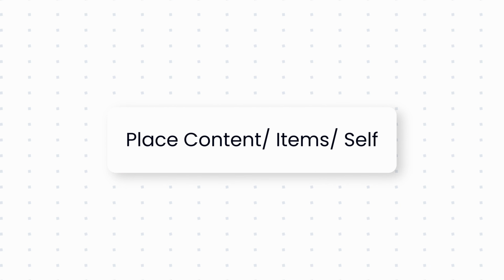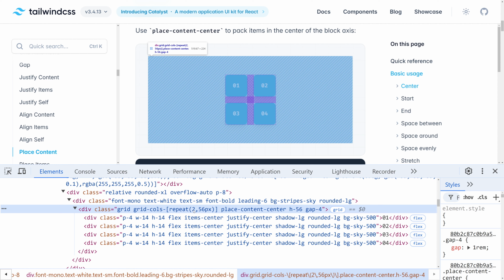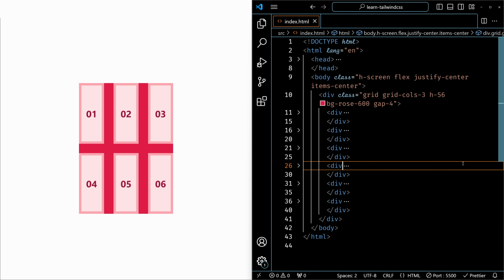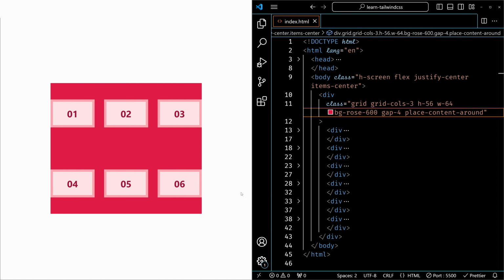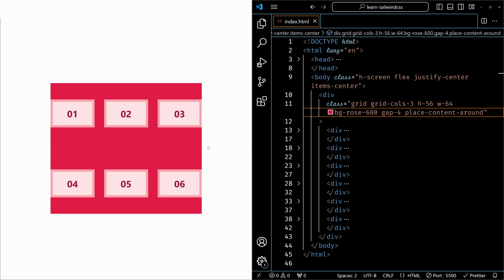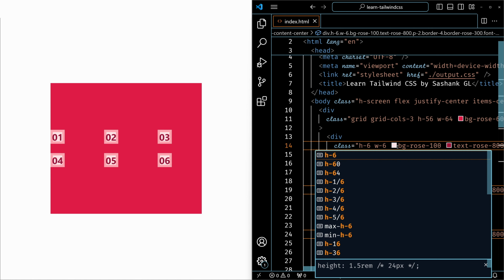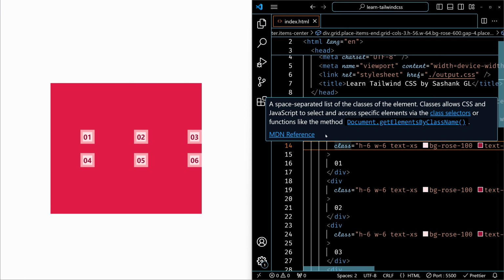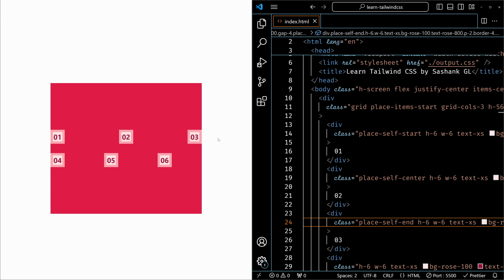🎛️ Place Content / Items / Self | Tailwind CSS for Beginners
Let's learn how to use place-content, place-items, and place-self utilities to master alignment in Tailwind CSS Grid. This video will guide you in perfectly positioning elements within your grid layouts for more responsive and refined designs.

🔓 Let’s unlock the full potential of Tailwind CSS together!

This video is a part of the "Learn Tailwind CSS: For Beginners" course playlist.

Consider supporting me if you like my work and want to say thanks: